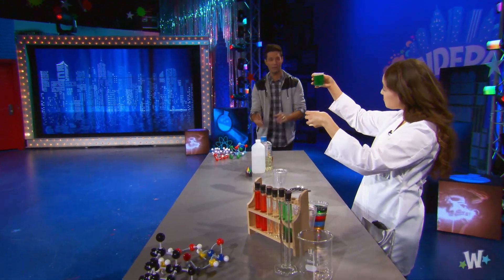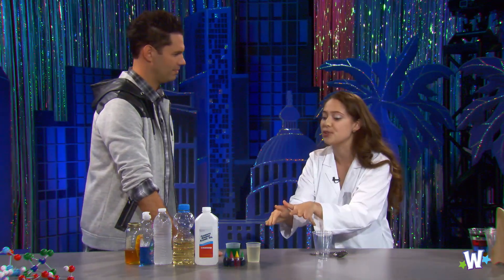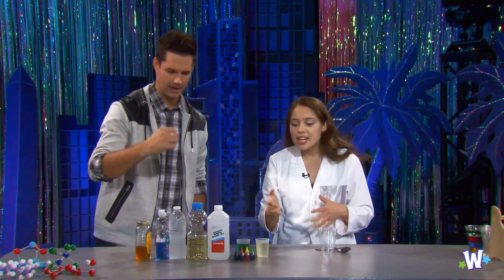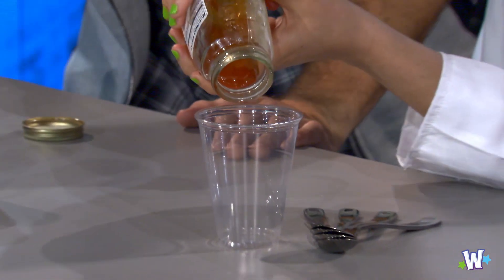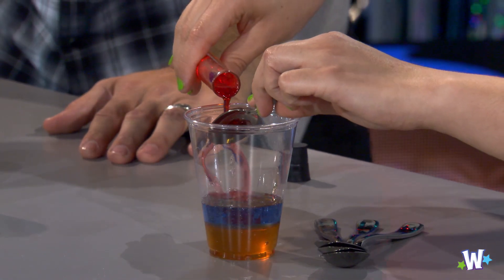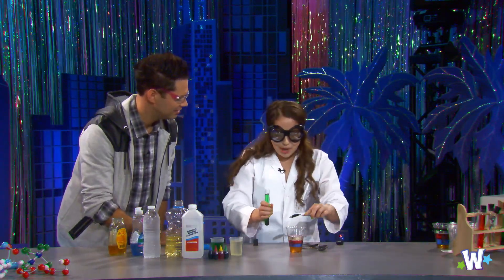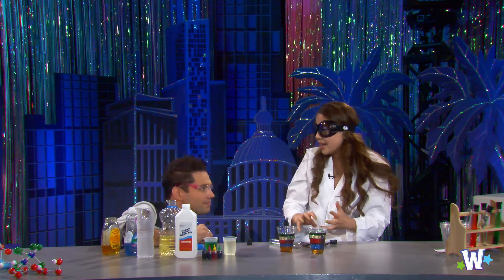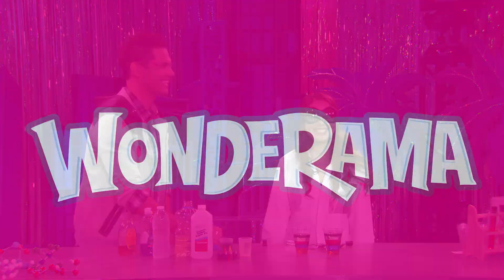Wonderama | Cool Science With Rachel - Liquid Density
In this experiment, you’ll get to use liquids of all different densities to create a beautiful rainbow in a glass. You won’t want to put this concoction on your salad, though-- it includes dish soap and rubbing alcohol, and last I checked, those ingredients are not fit for consumption.

From the Science, Hoops, & Snacks! First aired February 18, 2017.